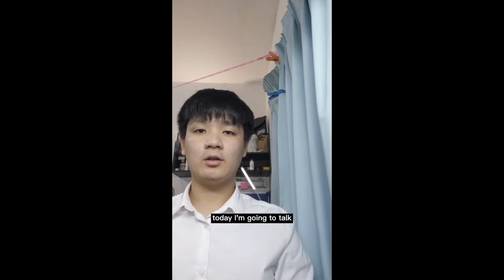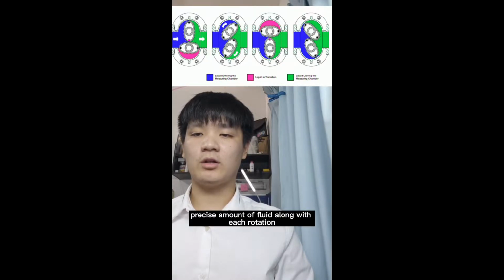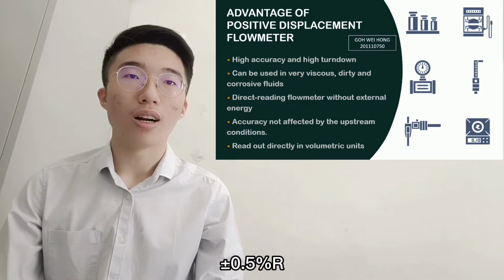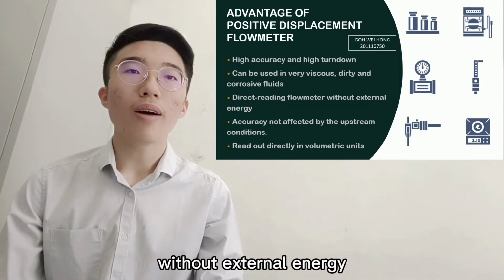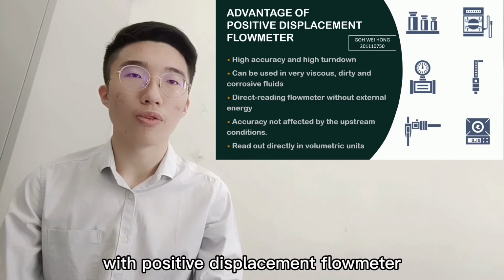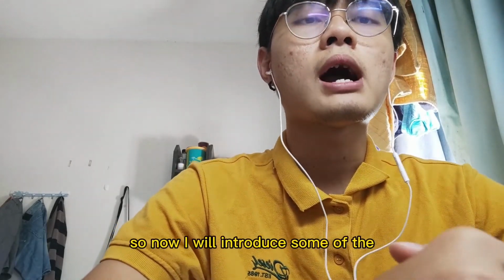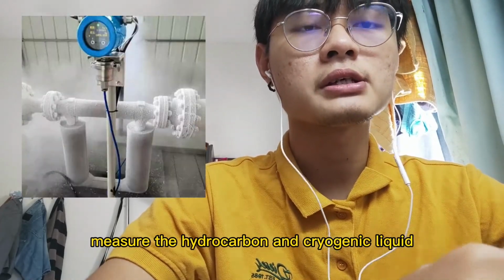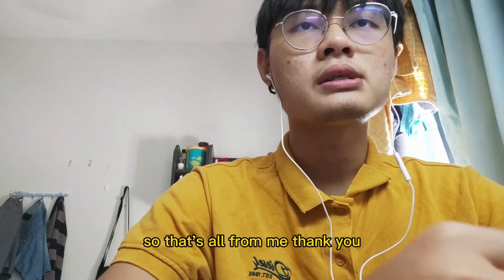FM1-A-02 ( Positive Displacement Flowmeter )